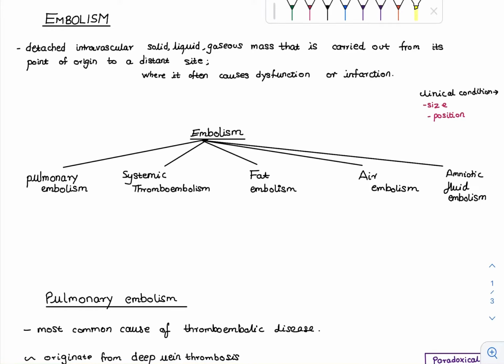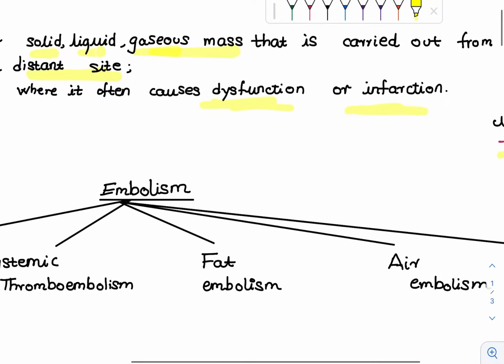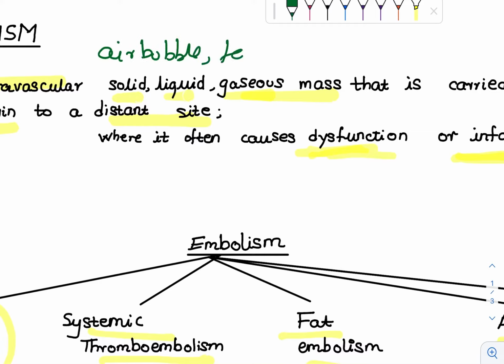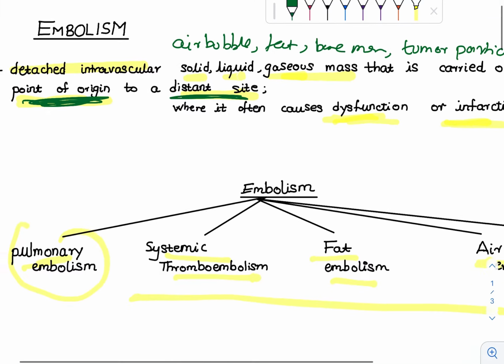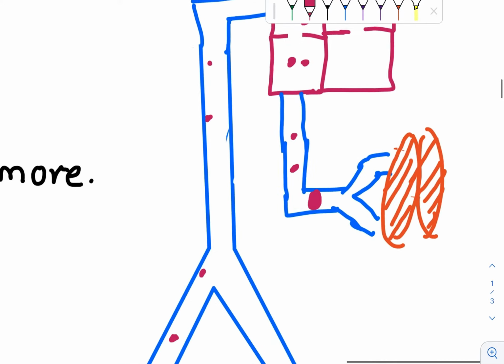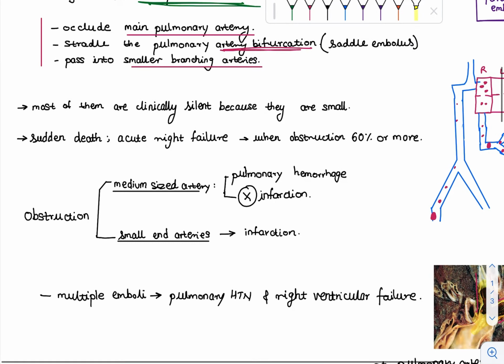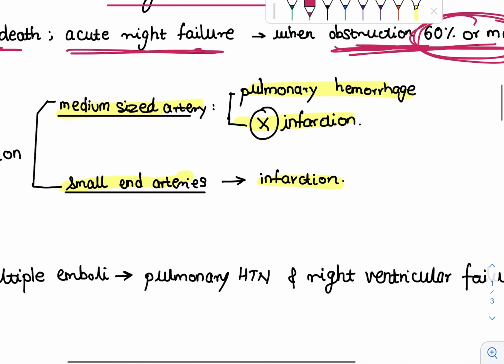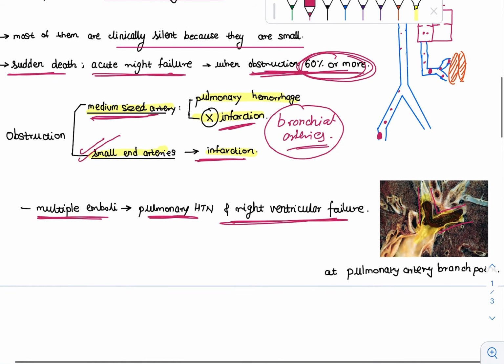Pulmonary embolism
Brief discussion about pulmonary embolism.

Reference: Robbins and Cotran Pathological basis of disease